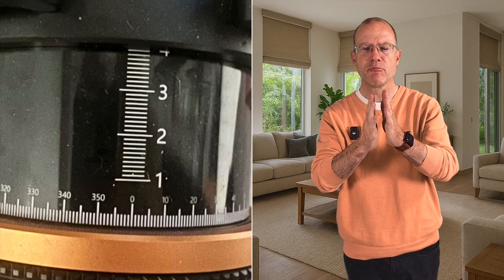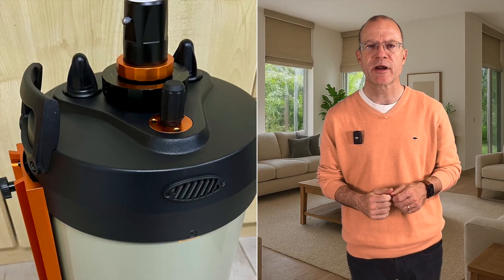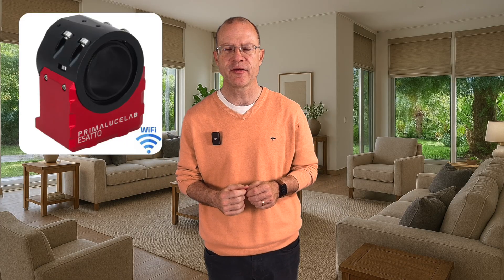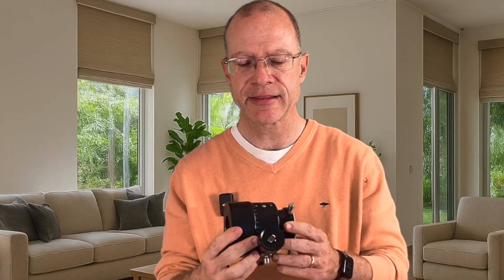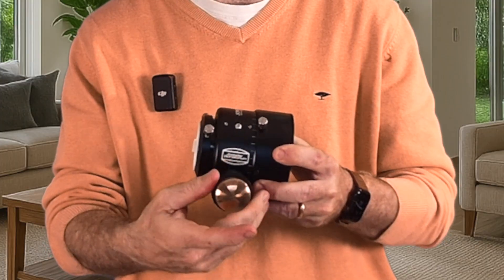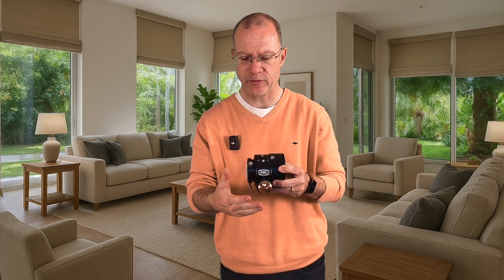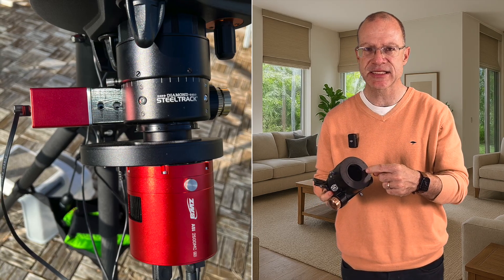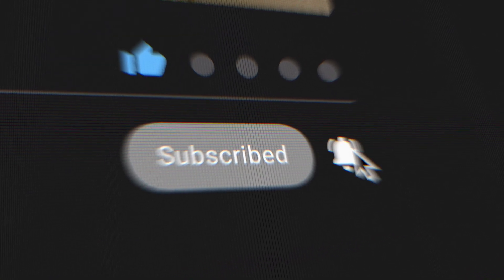Focusing SCT Telescopes the Right Way for Astrophotography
Having trouble getting your SCT (Schmidt-Cassegrain Telescope) perfectly focused during Astrophotography sessions? You’re not alone. In this video, I break down how SCT focusing works — including how moving the primary mirror affects your image — and show you the best practices to get razor-sharp stars every time.

Whether you’re doing planetary imaging or deep-sky astrophotography, proper focus is everything. I’ll walk you through how to avoid common pitfalls, explain what’s happening inside your telescope when you turn the focus knob, and share tips to make focusing faster and more accurate.

🔧 Topics Covered:
 • How SCT focusing mechanisms work
 • Why mirror shift happens and how to deal with it
 • Tools that make focusing easier

📷 Gear Featured:
 • Baader Diamond SteelTrack focuser